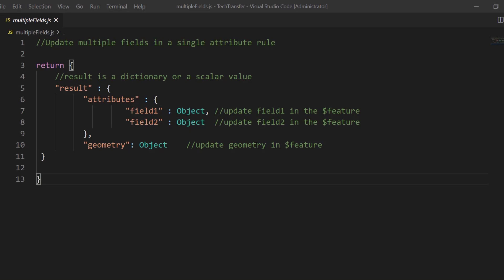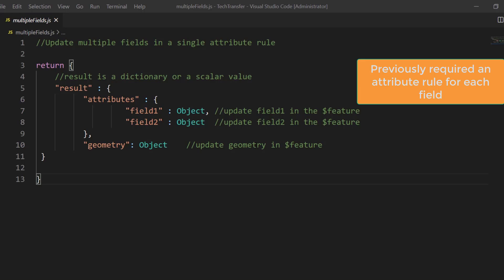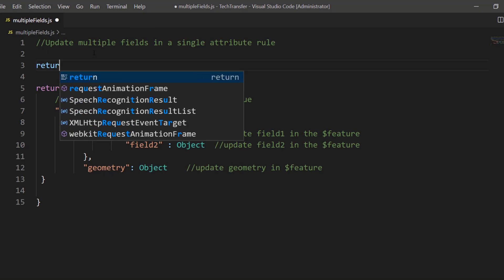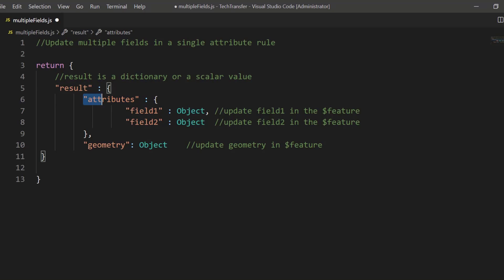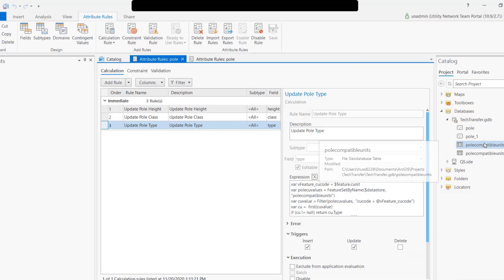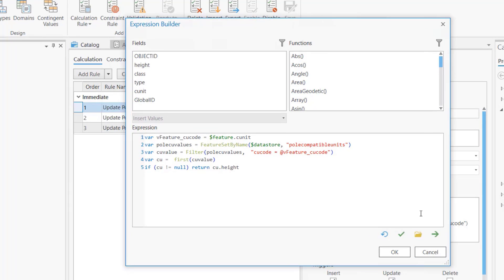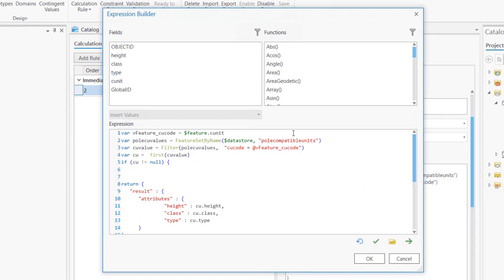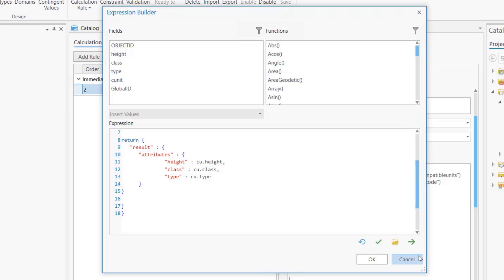Update Multiple Fields with a Single Attribute Rule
Learn about a new capability with ArcGIS Pro 2.7 and Enterprise 10.9 that enables you to update multiple fields with a single attribute rule.   If you are interested in following along, you can find sample scripts at the following location